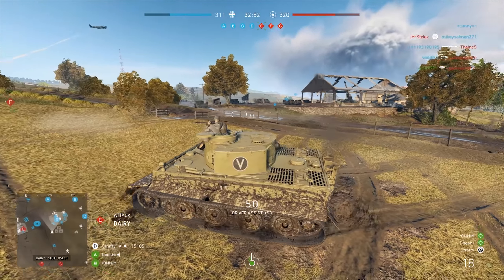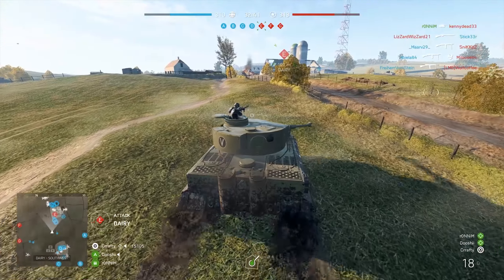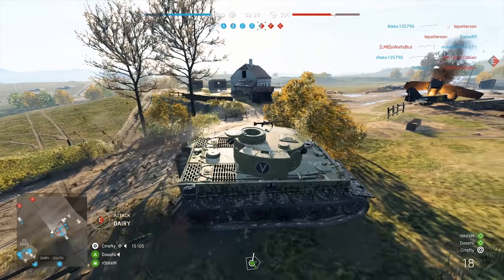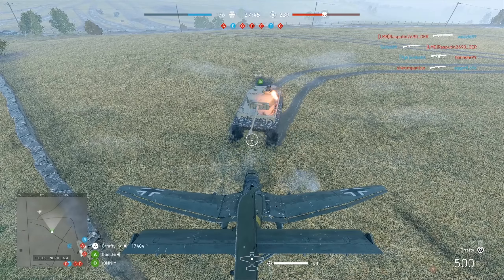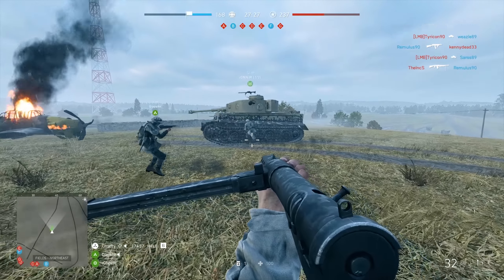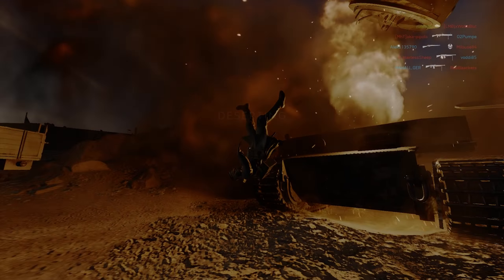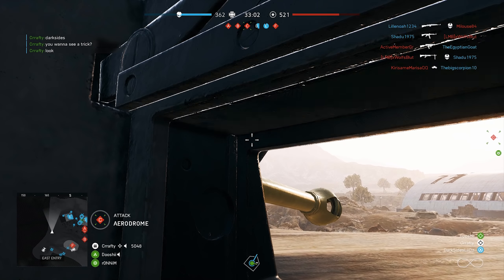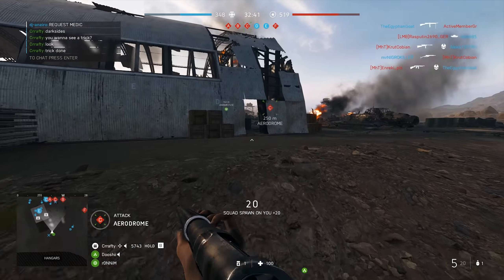Battlefield 5's WORST GLITCH - TEAMKILLING Friendly VEHICLES - Battlefield V News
Battlefield 5 has yet another big issue allowing gunners to blow up tanks through spinning the turret fast enough. Today we're taking a look at the glitch, which is becoming more and more of a problem.

►Crafter - I'm a Battlefield series fan, sticking with the franchise since Battlefield 3. I started gaming in 2012, 5 years later I decided to share my passion with others here on YouTube. I'm going by the ingame name "Crrafty".